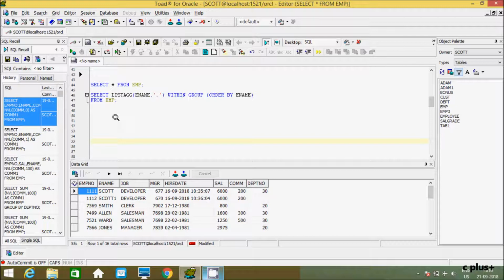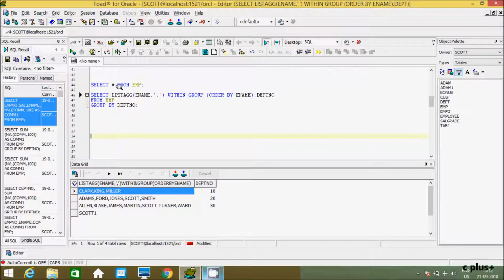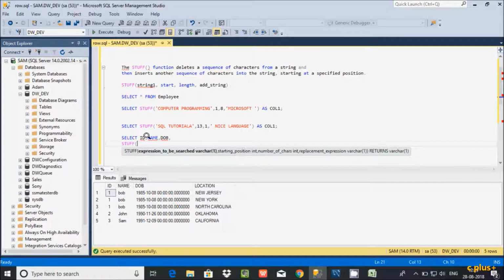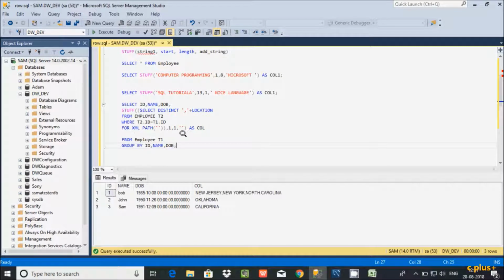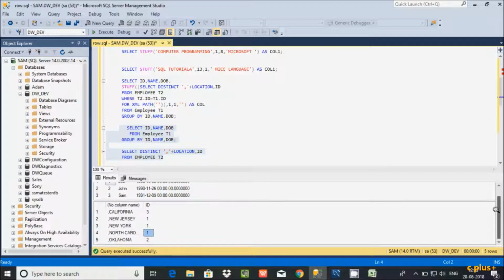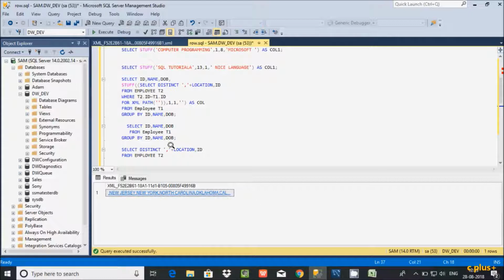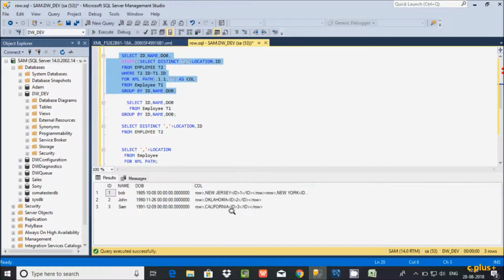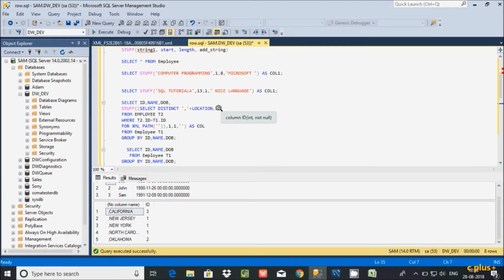How To Use Listagg In Sql Server